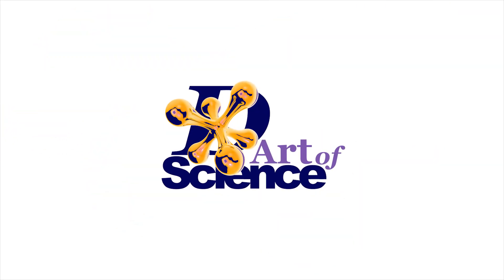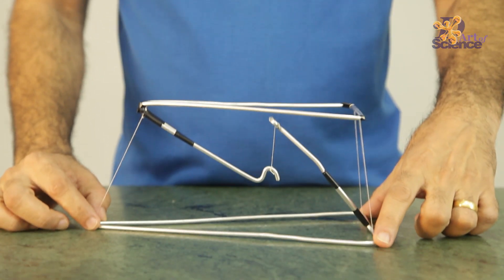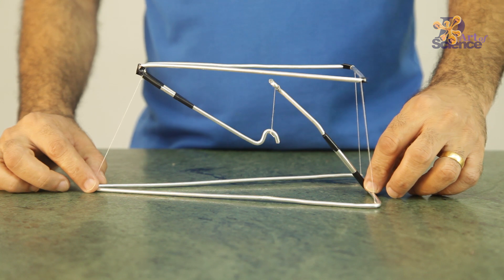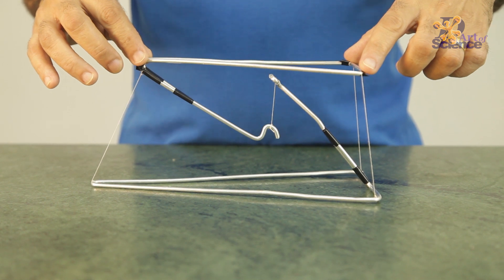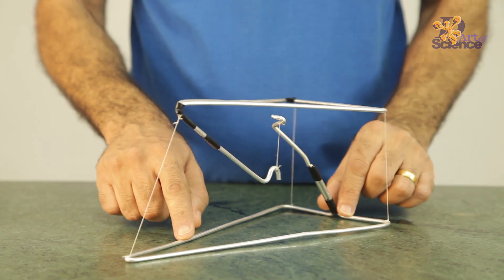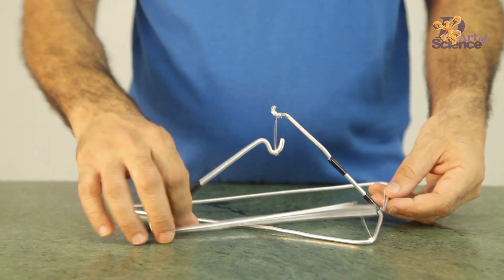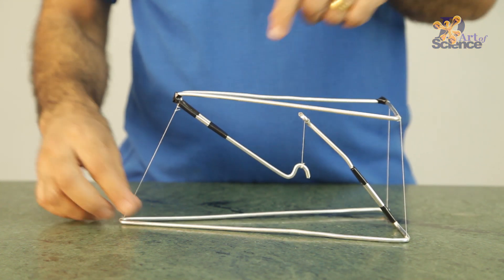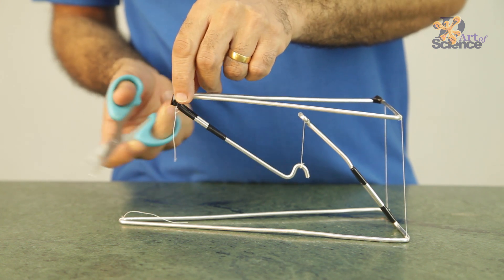Floating Structures part 2 | dArtofScience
This is the second video of the series for Floating Structures what i have made. This is a strange DIY because i have not given the steps but i have fast forwarded and shown all the steps. The measurements are not too important because you can make structures of any proportion and use the same principle to make it "float".